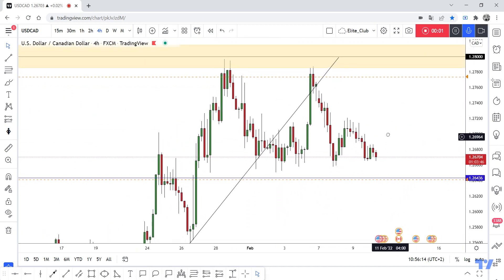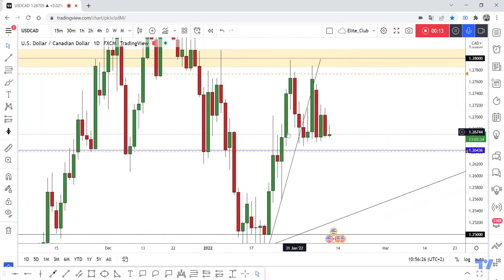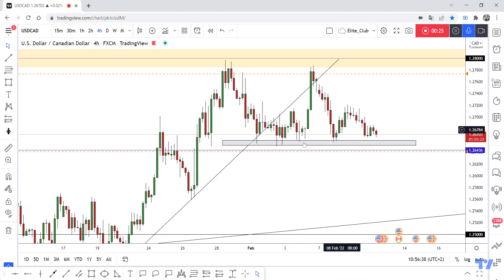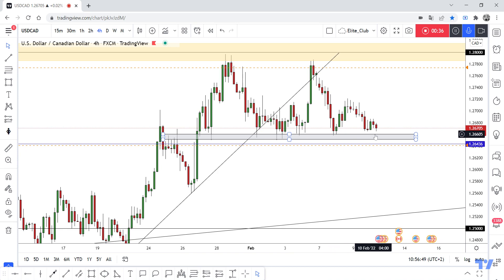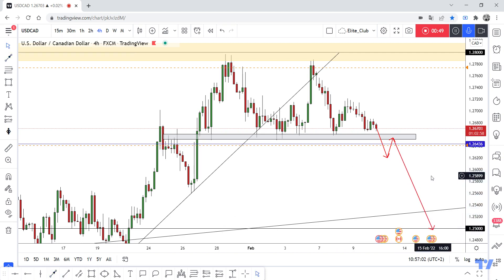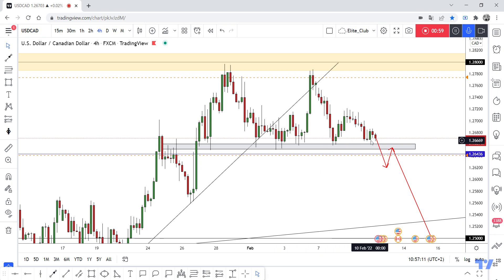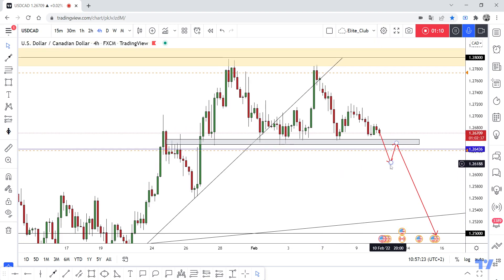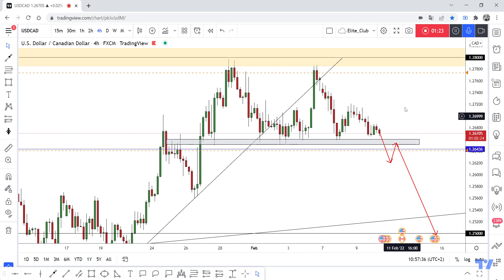USD/CAD Trying To Make Double Top Pattern,New Entry After Break